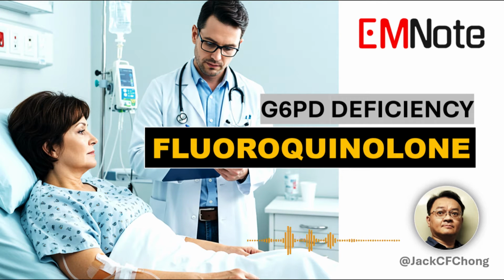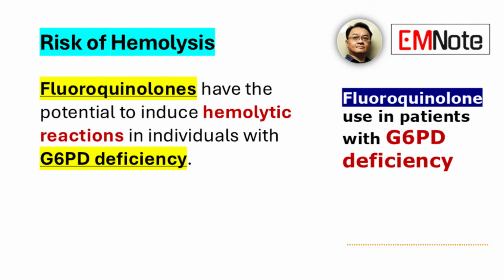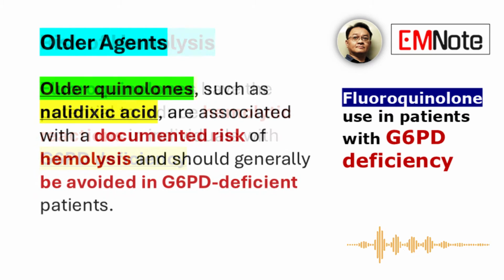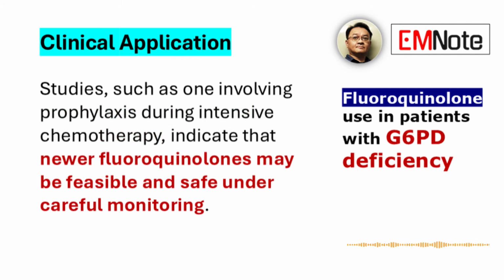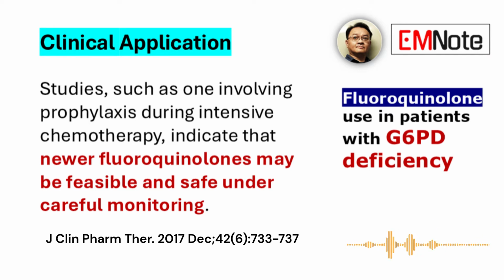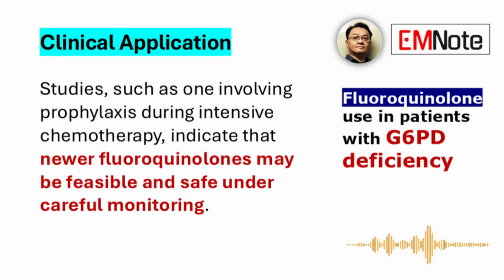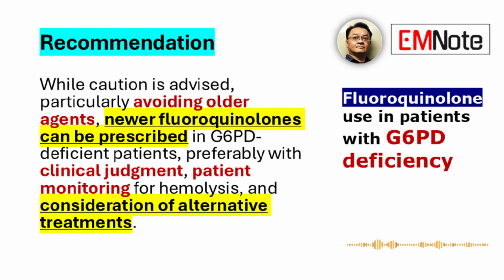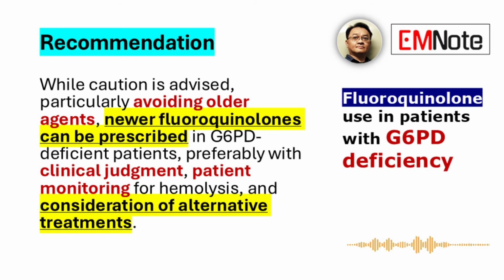Fluoroquinolone safety in G6PD deficiency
Fluoroquinolone use in patients with G6PD deficiency

Risk of Hemolysis:
Fluoroquinolones have the potential to induce hemolytic reactions in individuals with G6PD deficiency.

Older Agents:
Older quinolones, such as nalidixic acid, are associated with a documented risk of hemolysis and should generally be avoided in G6PD-deficient patients.

Newer Agents:
Recent evidence suggests newer fluoroquinolones may have a lower risk profile compared to older agents.

Clinical Application:
Studies, such as one involving prophylaxis during intensive chemotherapy, indicate that newer fluoroquinolones may be feasible and safe under careful monitoring.

Recommendation:
While caution is advised, particularly avoiding older agents, newer fluoroquinolones can be prescribed in G6PD-deficient patients, preferably with clinical judgment, patient monitoring for hemolysis, and consideration of alternative treatments.